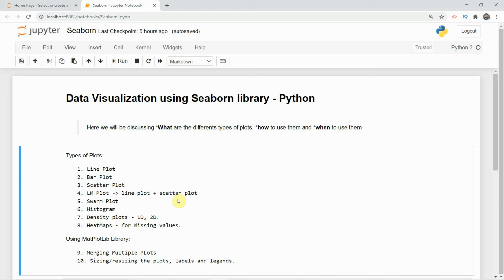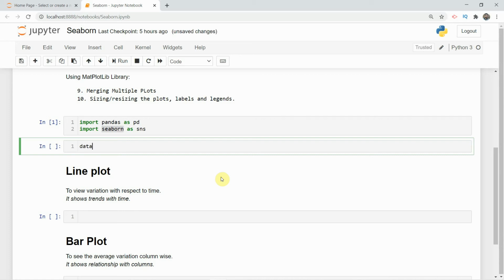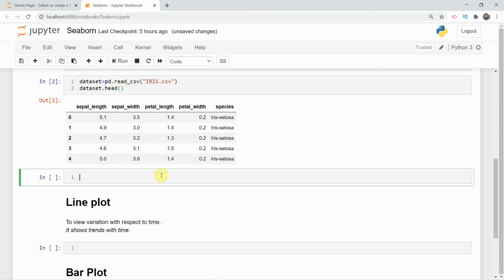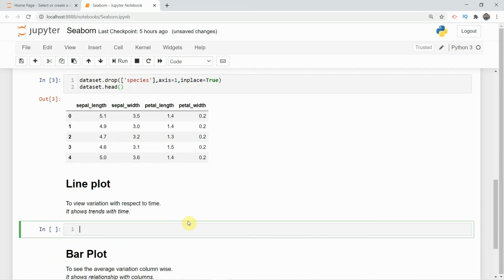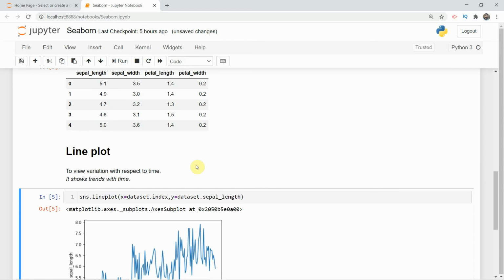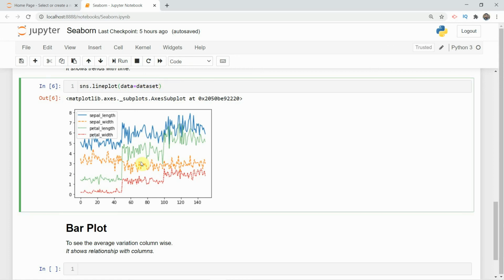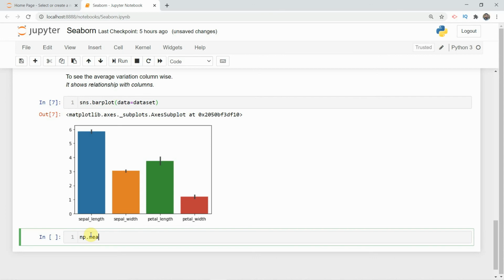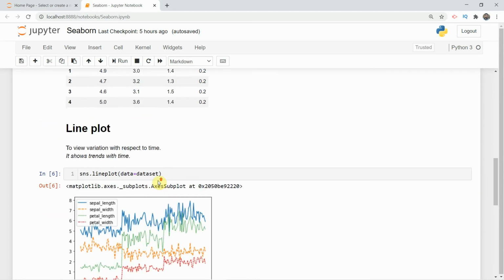Line Plot and Bar Plot - Data Visualization - Seaborn - Python (2020) (India)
The Jupyter Notebook will be shared at the end of Seaborn Series.

Here we discussed the following:
* What is Bar plot and Line plot?